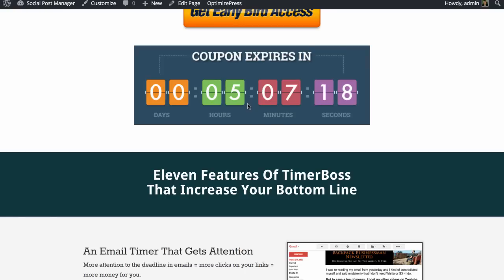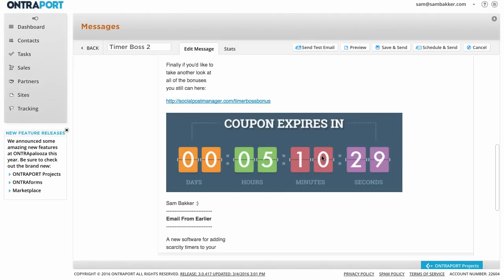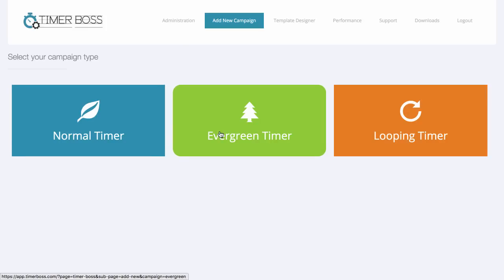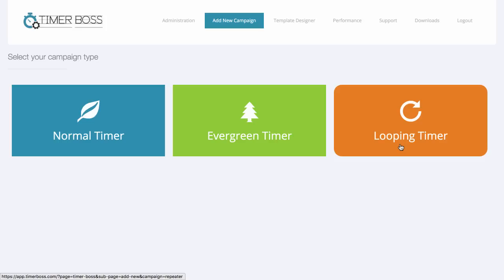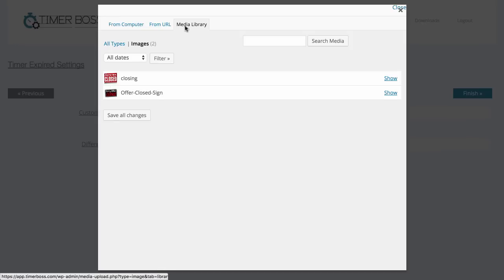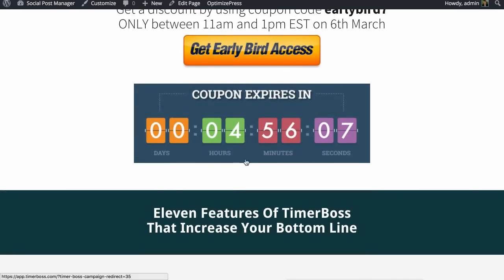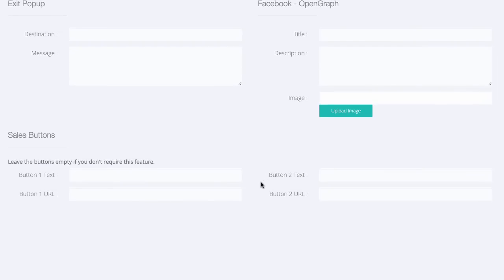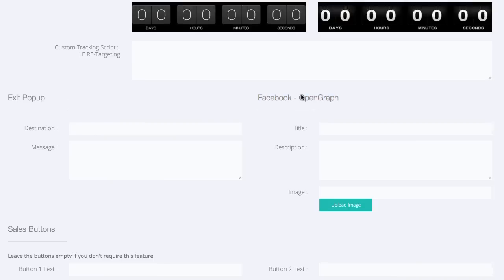Timer boss video